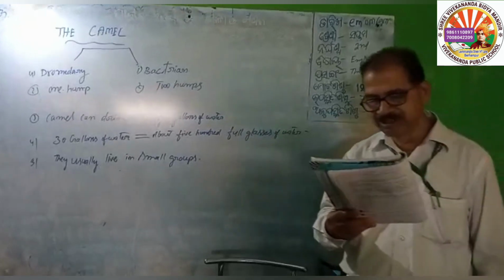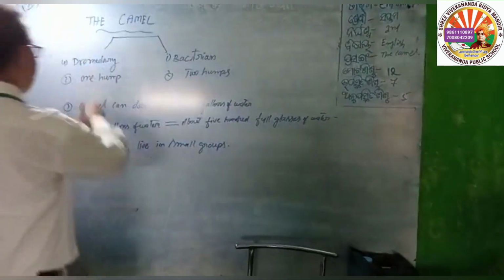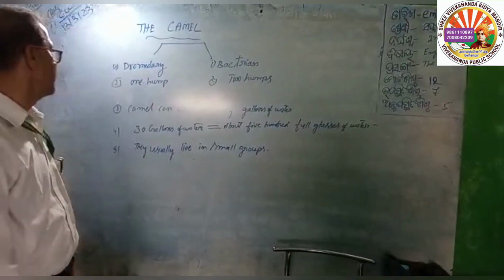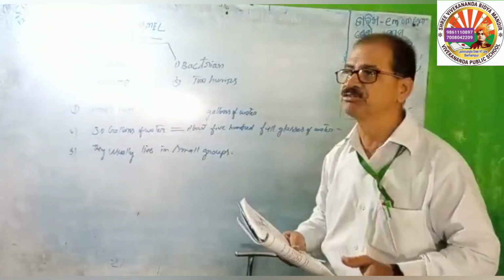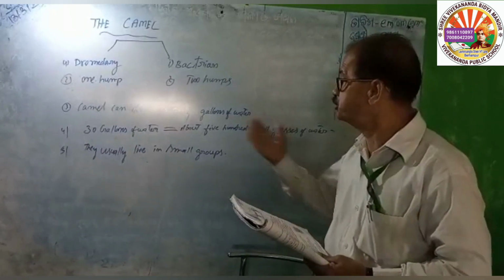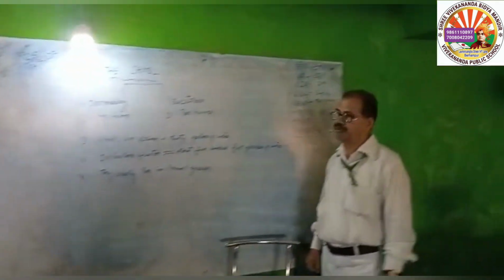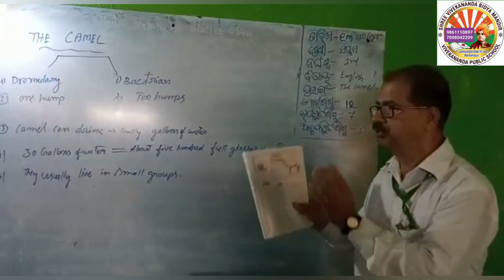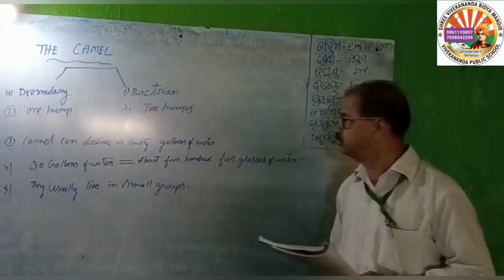7th class . The camels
By Rajeswar Guruji